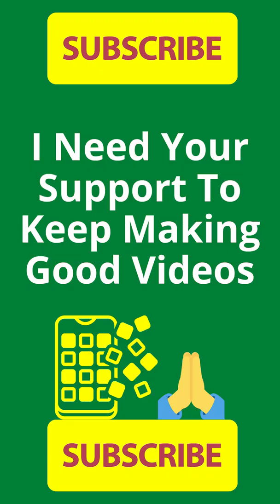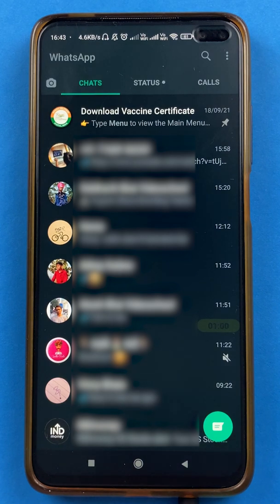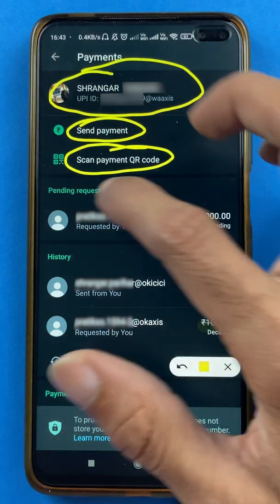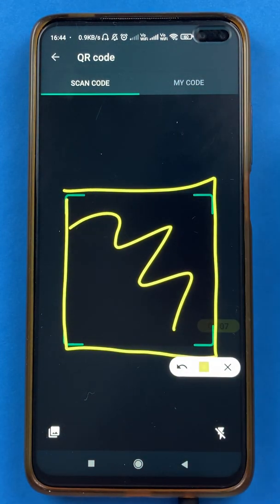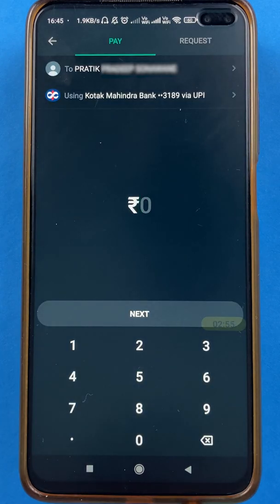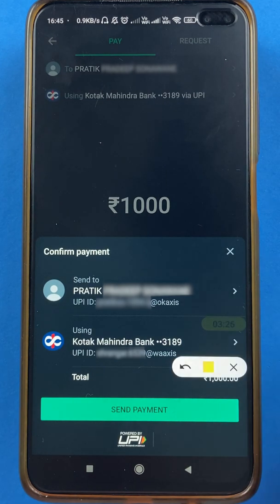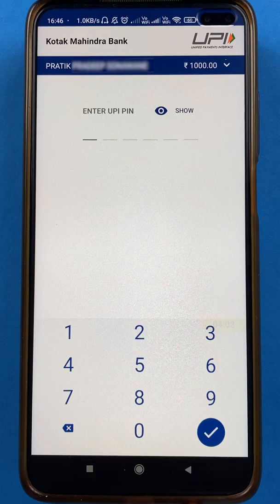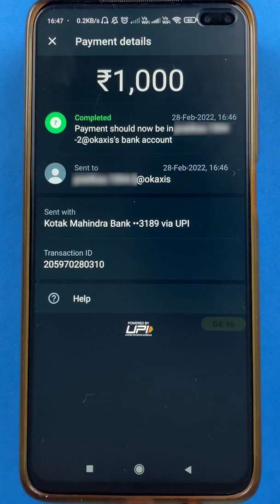WhatsApp QR Code Scan | Whatsapp UPI Payment Feature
How to send money through WhatsApp? The WhatsApp payment feature makes it easy for anyone to perform transactions through the app. You can either enter a mobile number to make payments through WhatsApp, you can use a UPI ID to send money to someone from WhatsApp, or you can scan their QR code from WhatsApp and transfer money.